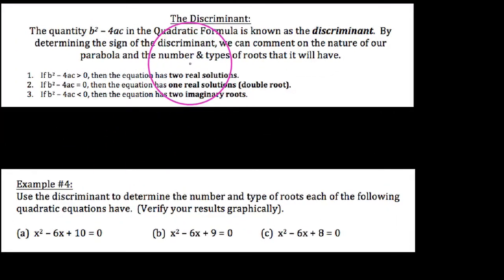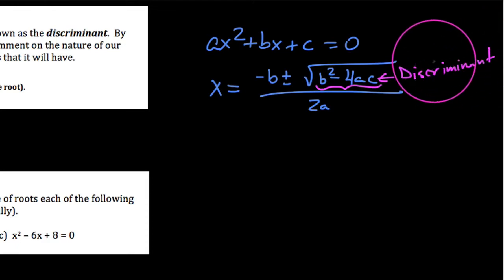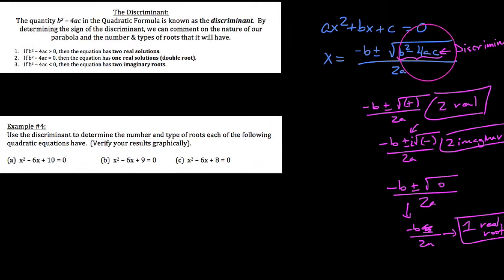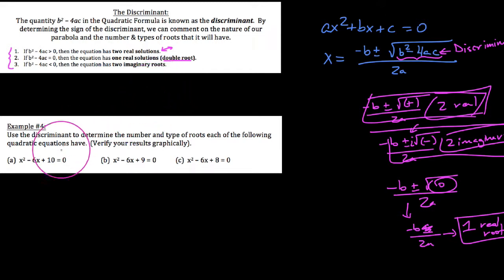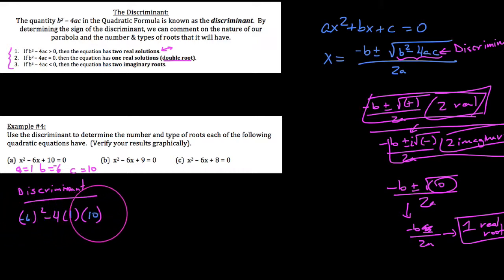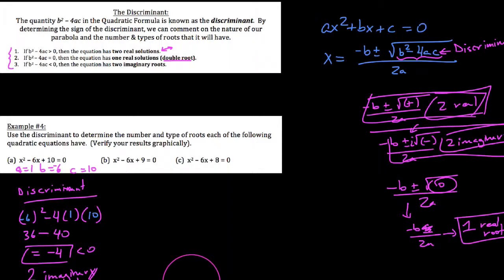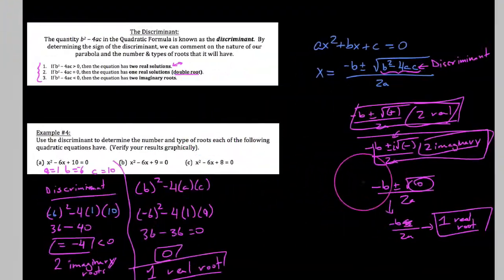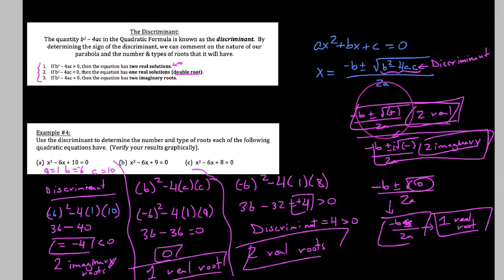HA2 5.6.3, The quadratic formula and the discriminant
In this video I explore the value of the discriminant while using the quadratic formula.  I show how it is useful to determine the sign of the discriminant when trying to discover the number of and nature of the x-intercepts that we're looking for.